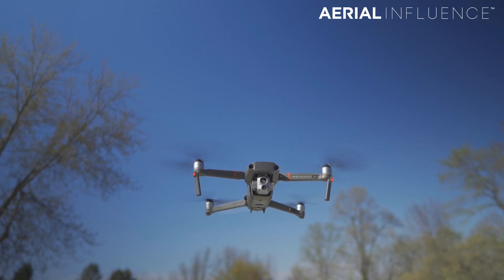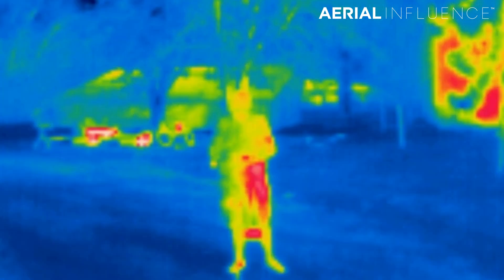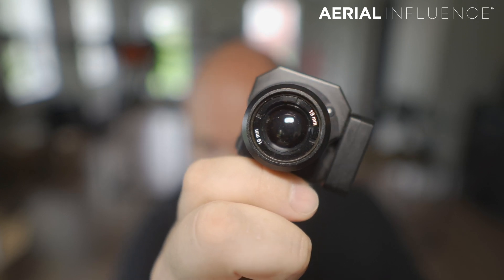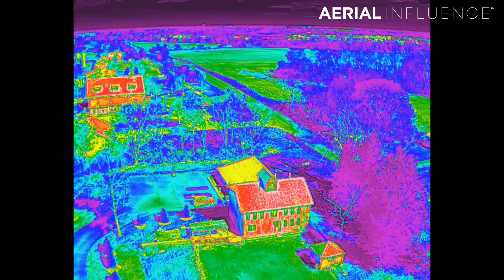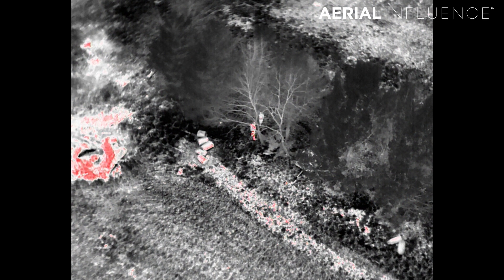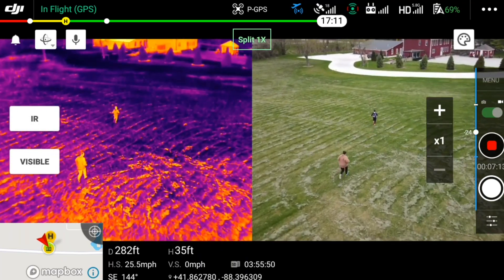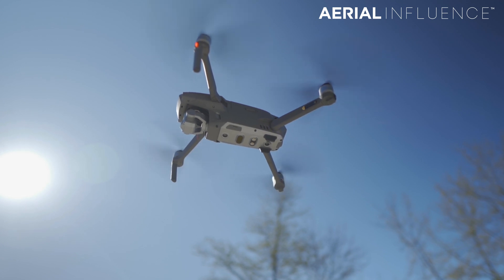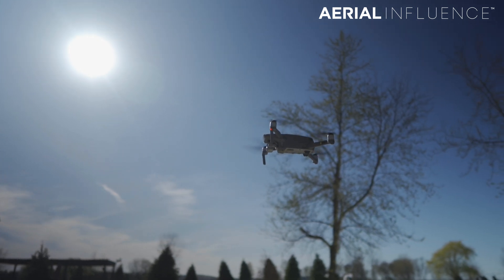The Incredible DJI Mavic 2 Enterprise Advanced - First Impressions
The DJI Mavic 2 Enterprise Advanced is a major step forward in drones for Public Safety, Construction, Inspection and several other business sectors. We run you through many of its features and tell you why this drone is an incredible piece of technology.